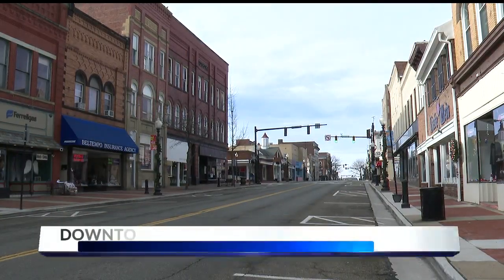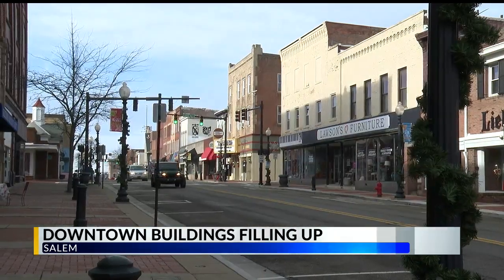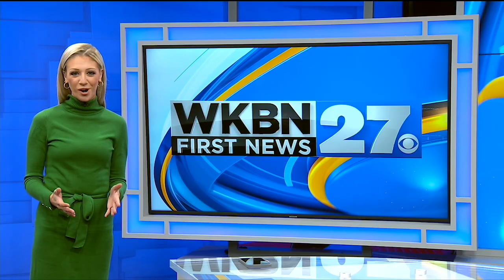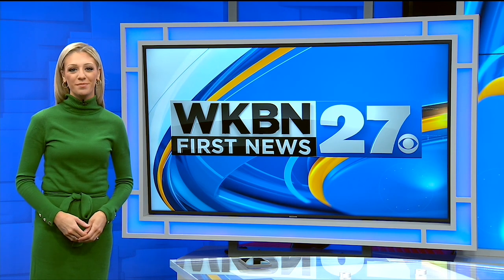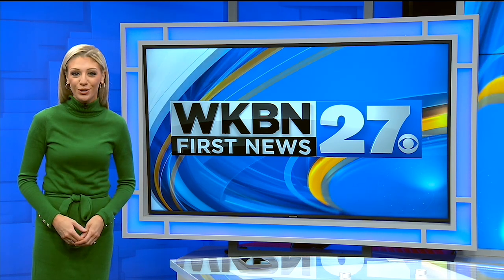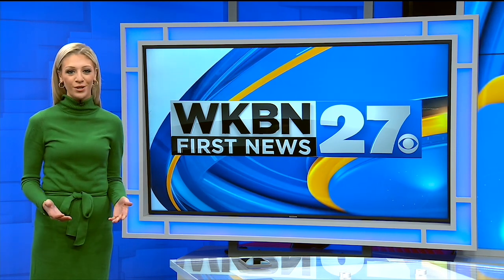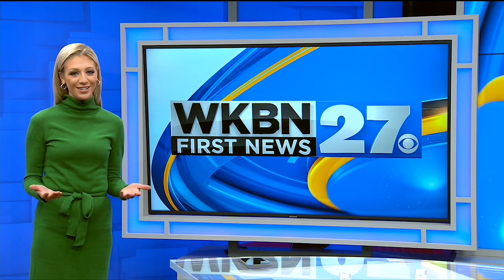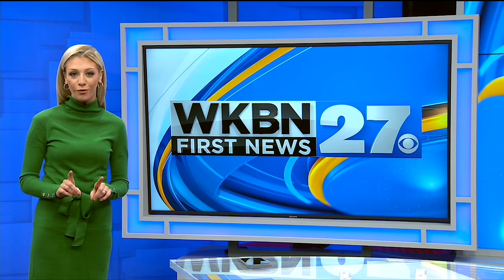Salem on its way to filling up downtown with new businesses, more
Salem, Ohio bringing new businesses to downtown area with improvement plan